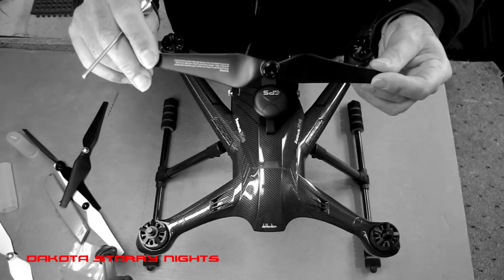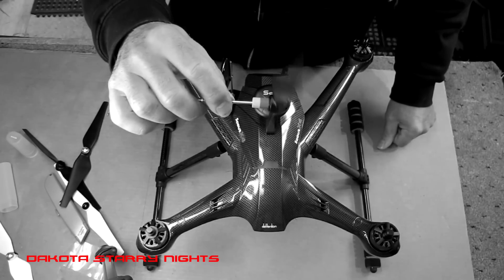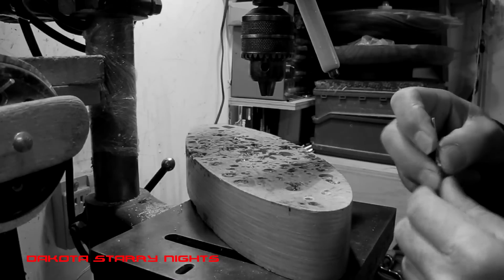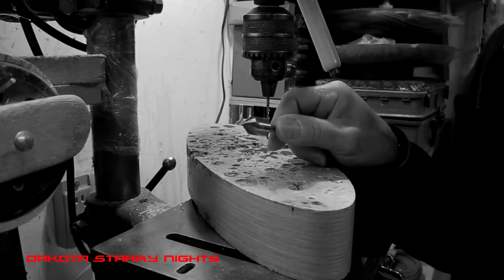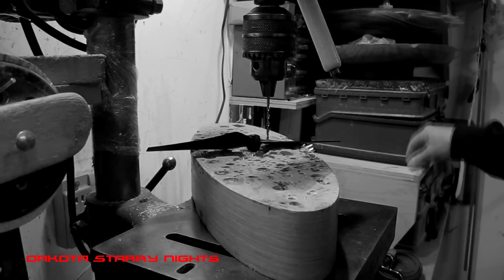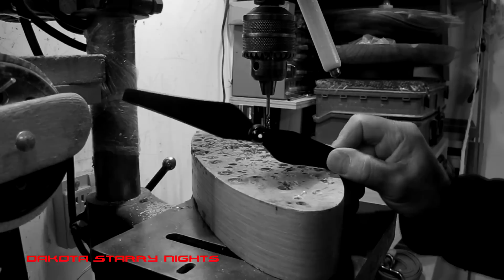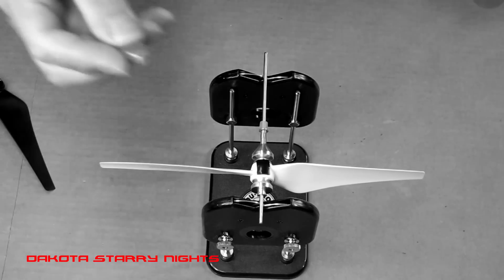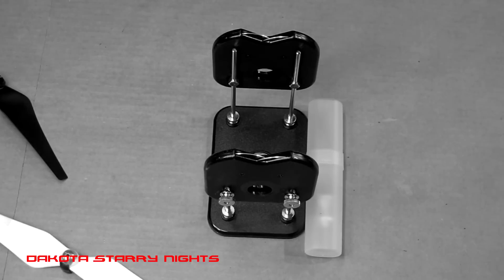Improved Prop Balancing for Solid Hub Rotors (Walkera Scout ect.)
Accurate Prop Balancing for props and rotors with solid hubs like the Walkera Scout X4 and Tali H500 Propellers.